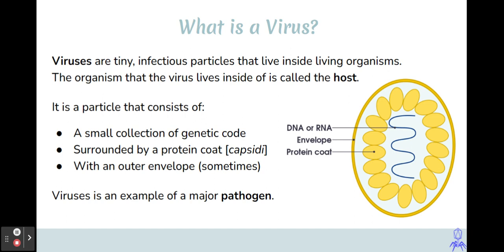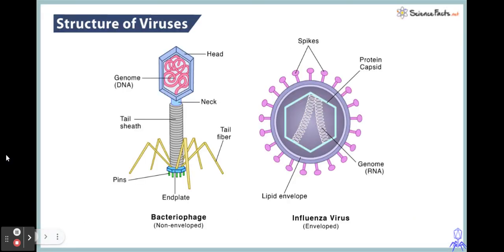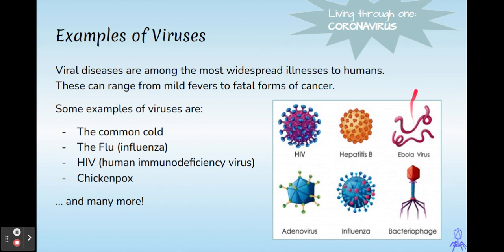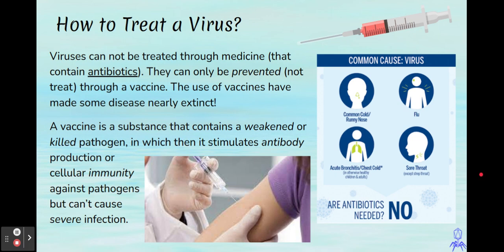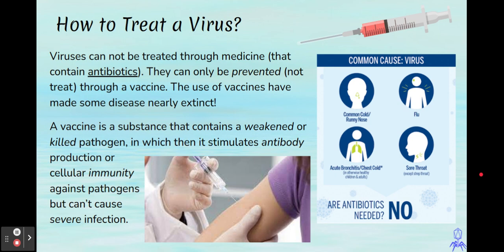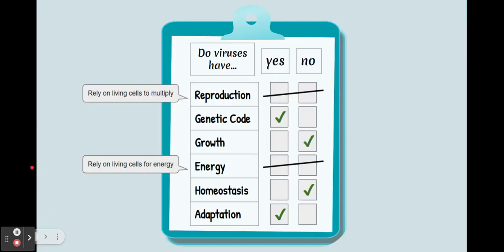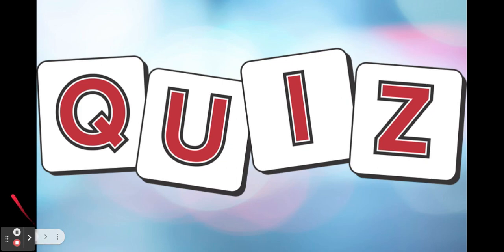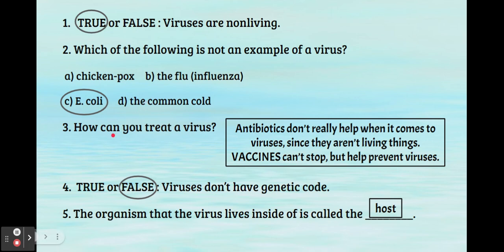Viruses!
Hi all! It's been a really long time, but I'm trying to be back at it! Here's a video on viruses, in more detail, what are they, examples, can they be treated, and whether they are living or not. Hope you learning!